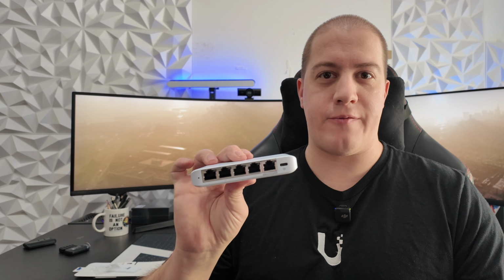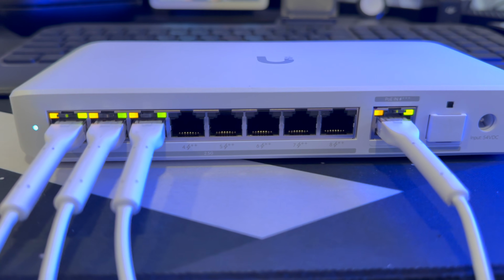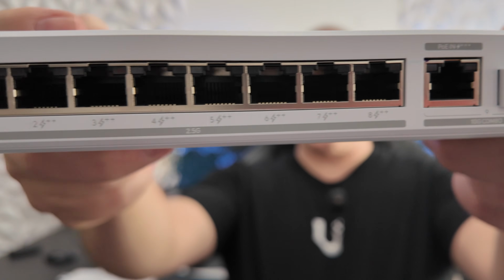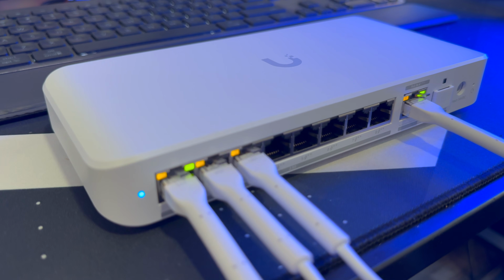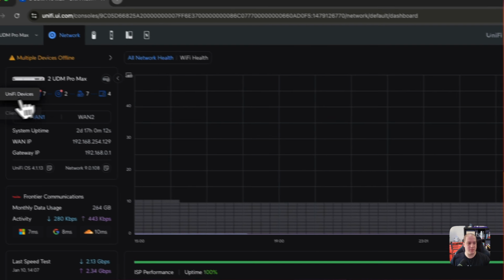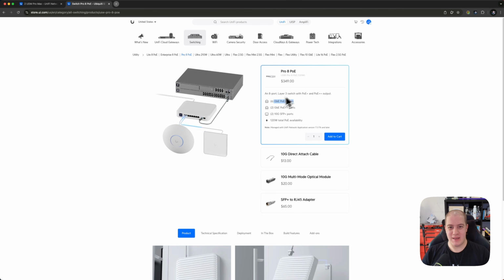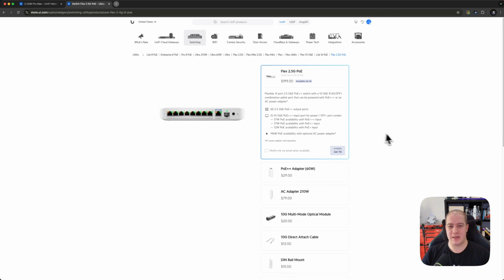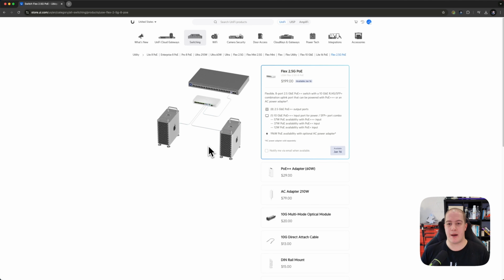New Ubiquiti Flex 2.5G 8 PoE Switch! (Hands-On & Review)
Ubiquiti just dropped a brand new switch and it's a awesome! The Flex 2.5G PoE fills a gap in their lineup, offering a smaller PoE switch with blazing fast speeds. 🚀

In this video, I unbox and install the Flex 2.5G 8 PoE, putting it to the test in my studio network.  I'll also compare it to the Flex Mini 2.5G and the Pro 8 PoE to see how it stacks up. 🤔

Here's what you can expect:

Unboxing and overview of the Flex 2.5G PoE 📦
Key features and specs (including PoE++) 💡
Installation and setup in my studio network 💻
Speed tests and performance comparison 📊
My thoughts on its value and who should buy it 👍

Leave your questions and comments below! 👇 I read every single one.

Thank you to  @UbiquitiInc  for sending this over for me to review

🥳 Don’t miss our SaaS focused show SaaS Showdown! Now in Season 5!

Shadow AI In Your Org Is A Major Problem